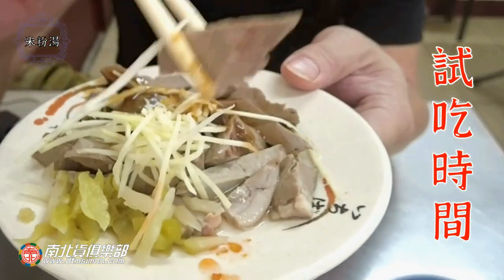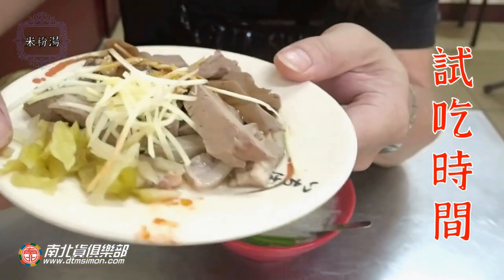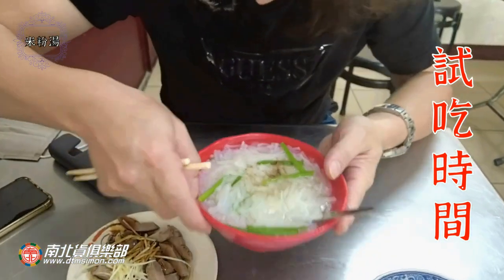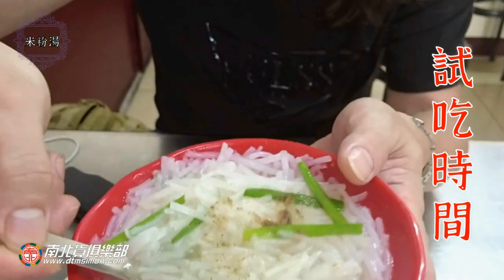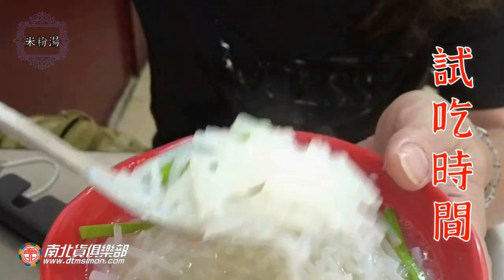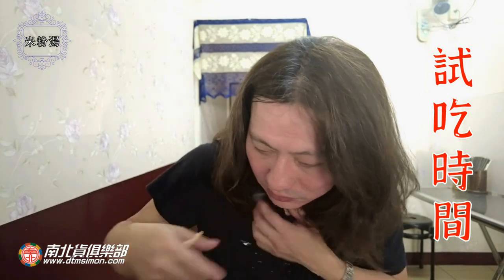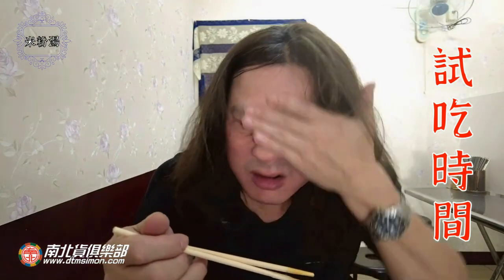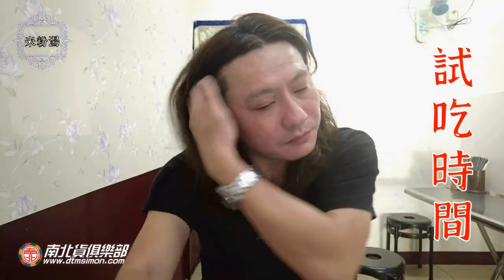台中第二市場柳川古早味米粉湯 電冰箱吃給你看【電冰箱美食分享頻道】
台中第二市場柳川古早味米粉湯 電冰箱吃給你看
記得以前住在景美的時候，像前幾天這種超低溫的夜晚，最喜歡到夜市
裡切切豬雜小菜，來碗熱騰騰的米粉湯。這種來自北部吃法的古早米粉
湯特色，就在於他們採用的米粉跟一般市售的版本比較整個粗很多。出
了台北後，要吃到這樣子的豬雜米粉湯其實不是很容易。其實之前我也
不知道台中哪裡有這種店?只是有次突然想吃豬肺，就上網估狗台中市哪
裡有賣豬肺料理?結果意外跳出這家位於柳川河岸公園旁的古早味無名米
粉湯老店.
柳川東路米粉湯
400台中市中區柳川東路三段21號
營業時間:07:00~15:30
台灣牛肉麵同好會俱樂部(全球唯一牛肉麵交流社團)，歡迎加入
台灣便當同好會俱樂部，歡迎加入:
有其他問題歡迎撥打服務專線:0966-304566洽詢
南北貨俱樂部@2021